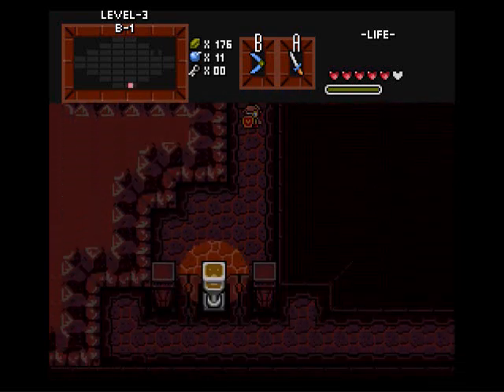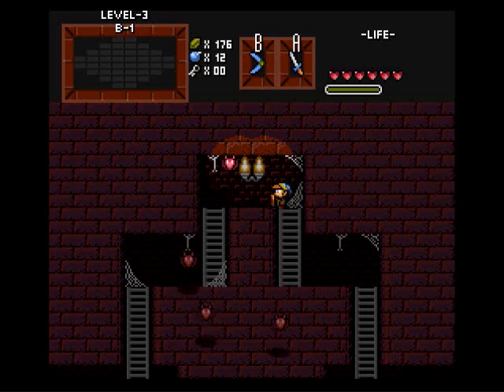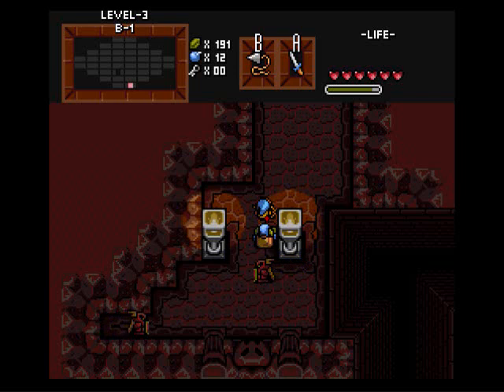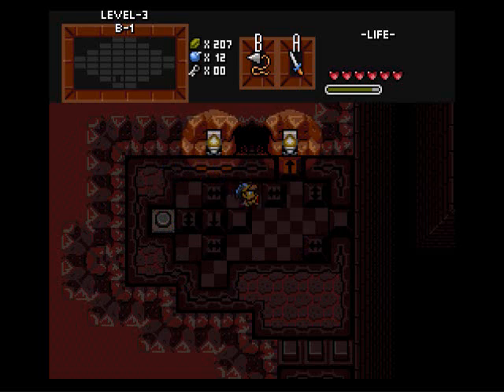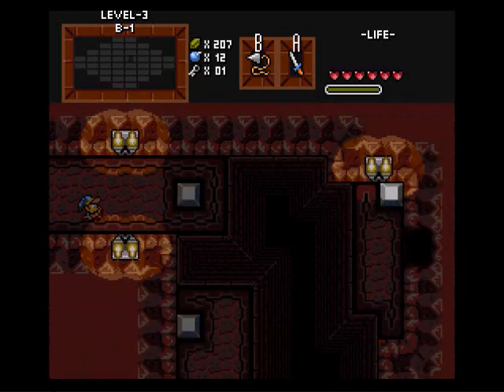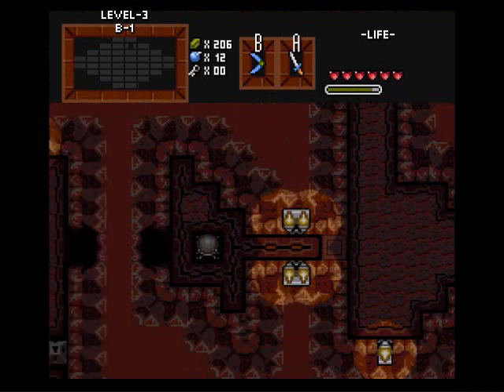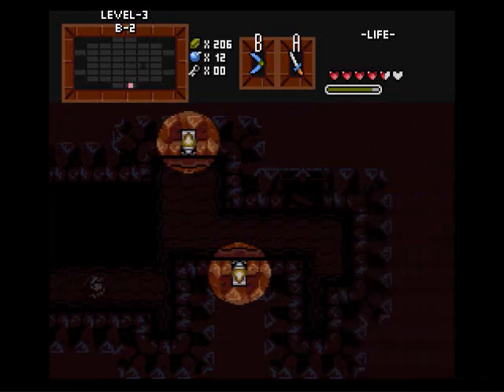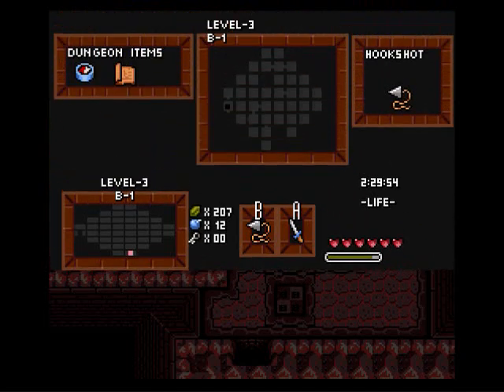ZC: Kamala's Tomb Pt25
Level 3: Earth Shrine